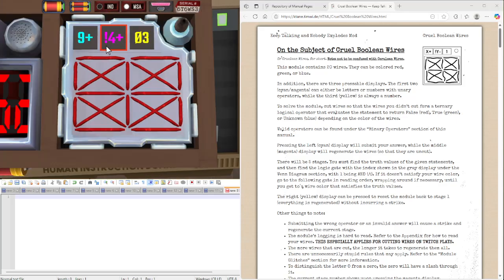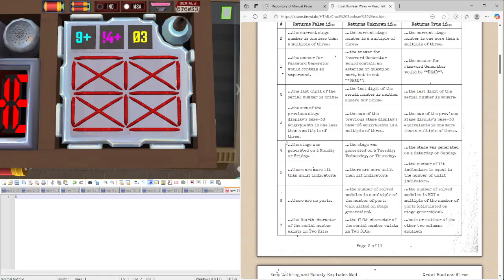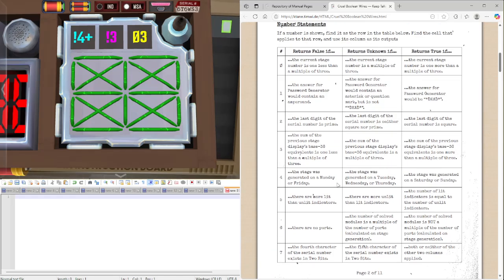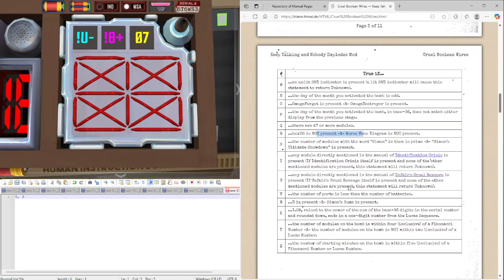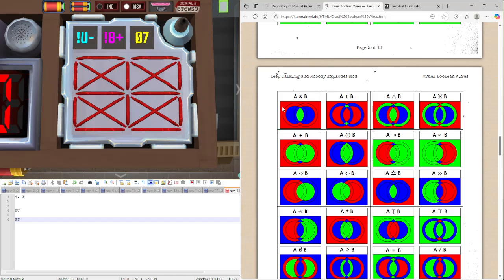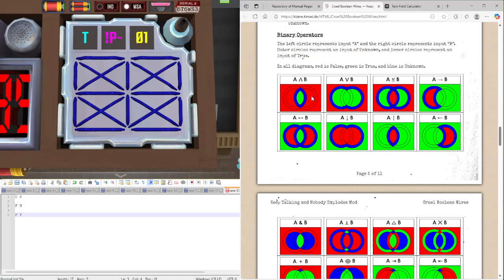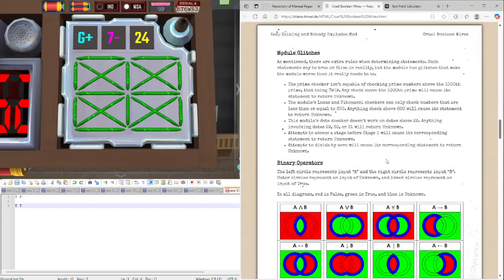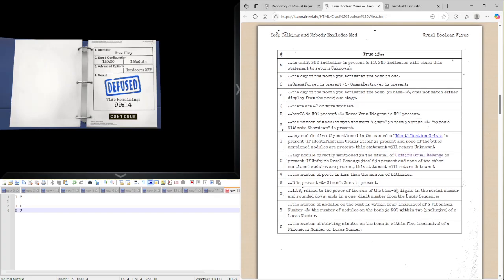KTaNE - How To - Cruel Boolean Wires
Snippy Snippy XNOR Clippy Clippy